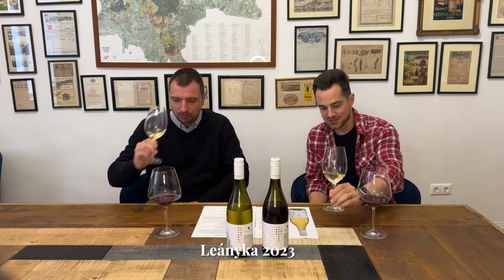Ferenc Tóth Winery: Leányka and Kadarka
Hungary’s Eger region is best known for its iconic blends, Egri Bikavér and Egri Csillag. But what else can it offer?

Today Gábor and Jon are tasting through two single-varietal wines from winemaker Ferenc Tóth.

Thirsty for more knowledge on Hungarian wine?

00:00 - Introduction
00:28 - About the winemaker
02:38 - Leányka 2023
05:12 - Kadarka 2021
09:29 - Outro